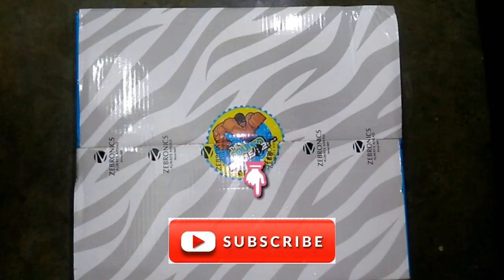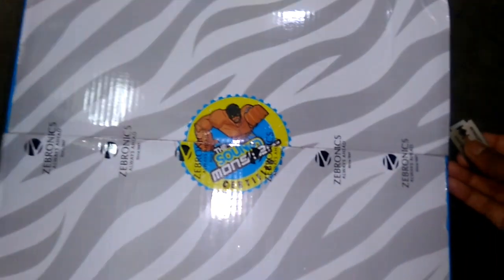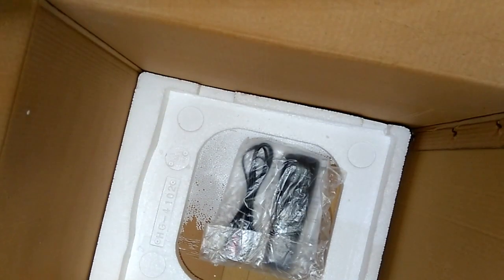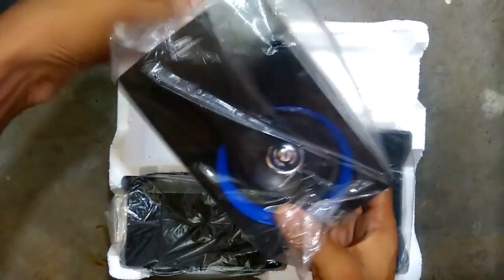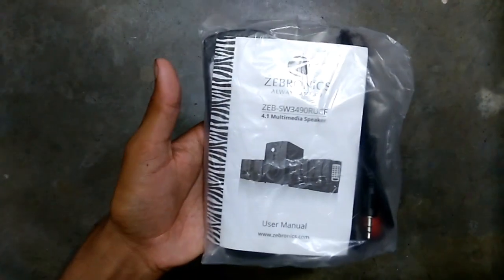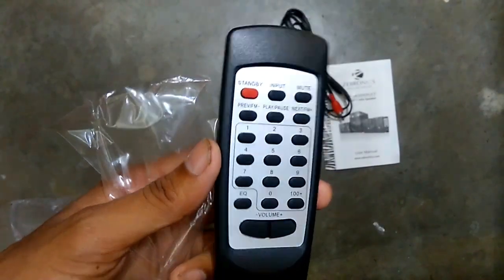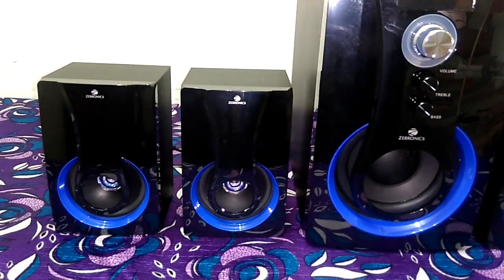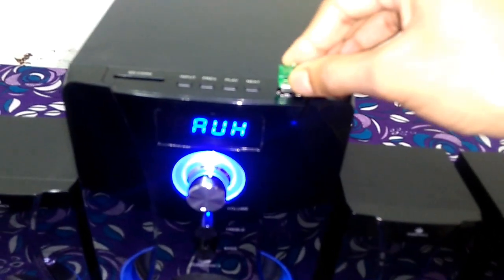🔥🔥🔥4.1 Zebronics ZEB-SW3490 Home theater|Unboxing and Sound Test|2020(Only ₹2,449)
Hello my viewer I am Anirban pramanik and welcome to my channel  All in one video master.This is my fast YouTube channel so friend I requested to please subscribe my channel and share my videos.